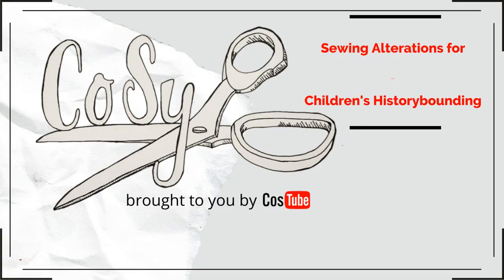Sewing Alterations for Children's Historybounding || CoSy 2021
I hope that you enjoyed learning some of the methods we use to make historybounding more accessible for our toddler. These alterations would also work for people with disabilities and those who are neuro-divergent. Using these sewing alterations has made historybounding much more enjoyable and easy to do as a family!